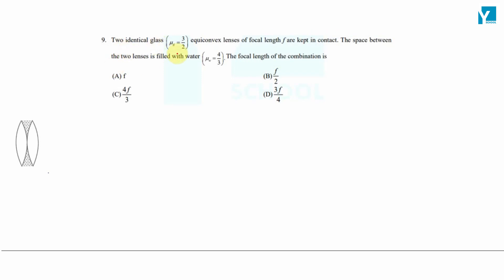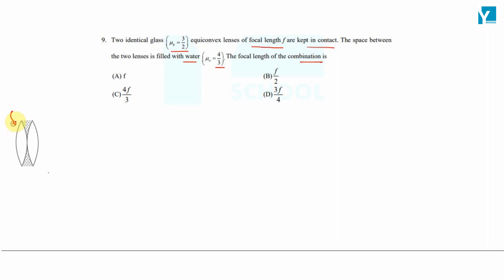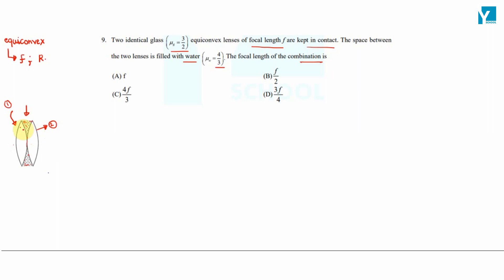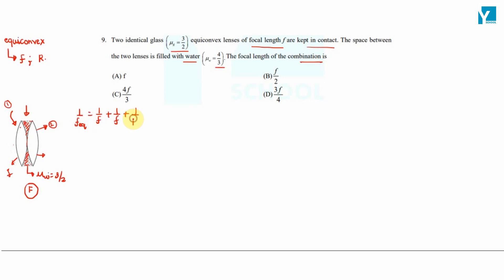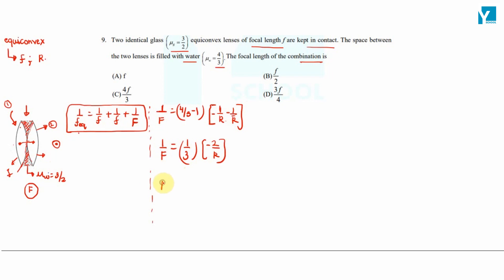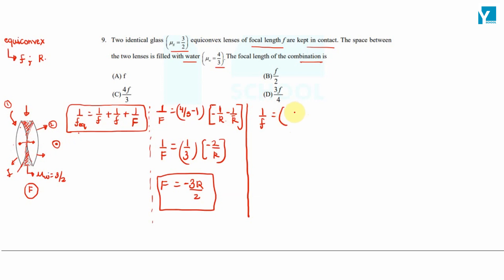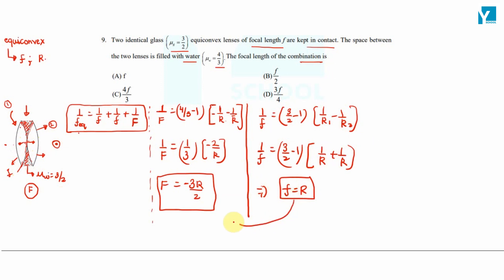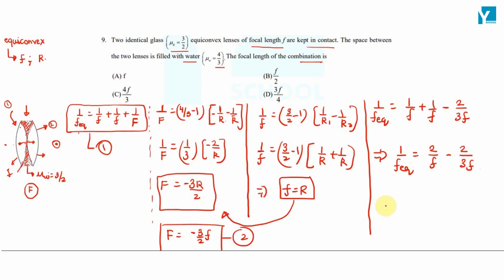QID 51520 Class 12 Physics CT Ray Optics Q5